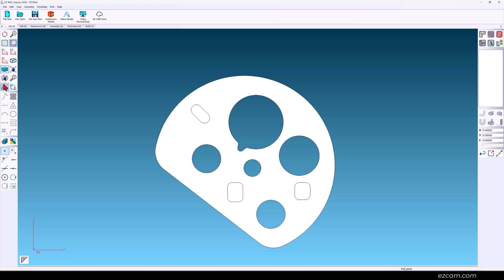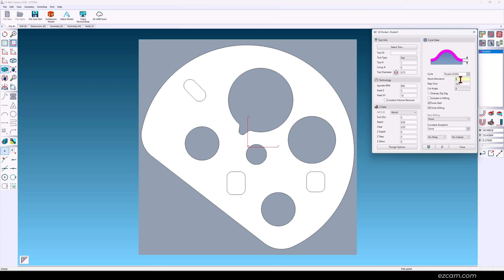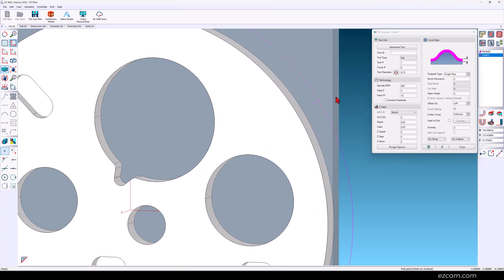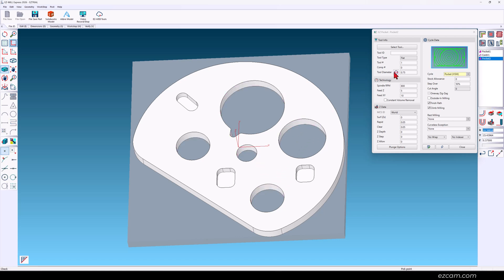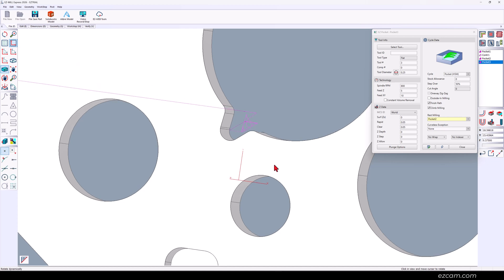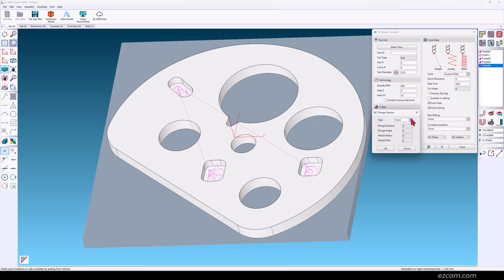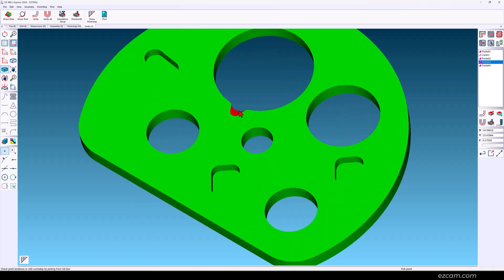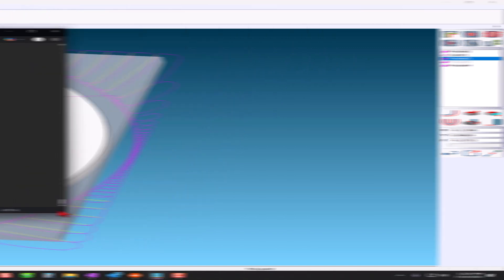EZ-Mill 2½D Tutorial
Discover how EZ-MILL Express streamlines CNC programming through smart automation and intuitive features. In this walkthrough, you'll learn how to set up machining coordinates, select stock, choose operations like high-speed pocketing, and fine-tune your toolpaths using version 2026. Whether you're adjusting cutter sizes, using Z-steps, or verifying results with Part Compare, EZ-MILL Express makes complex machining tasks easier and faster. Perfect for beginners and professionals alike, this video covers everything from setup to posting G-code.